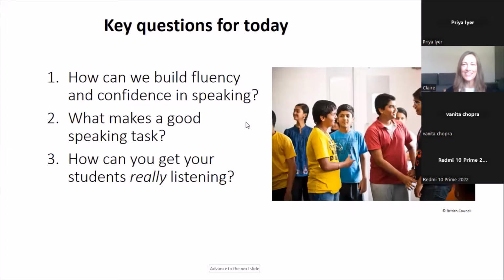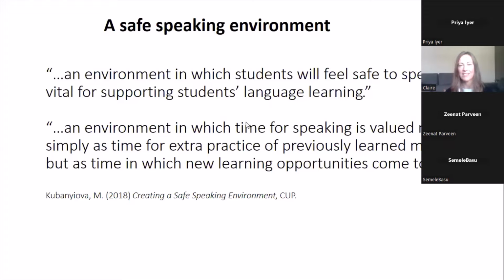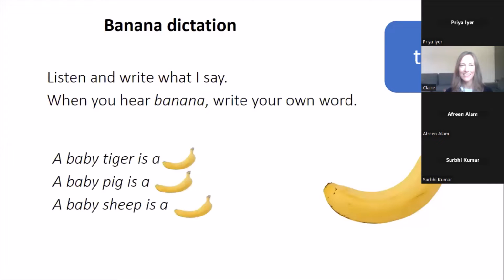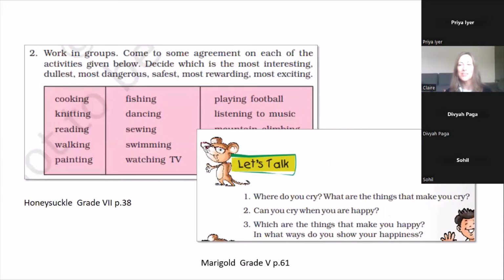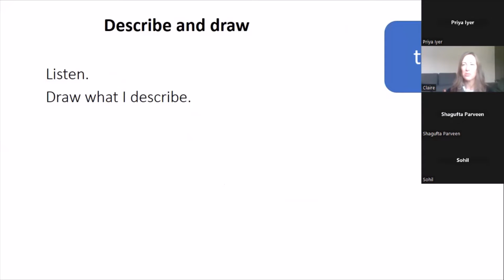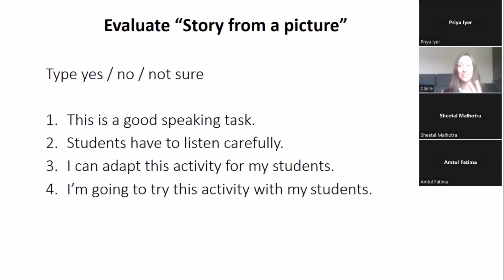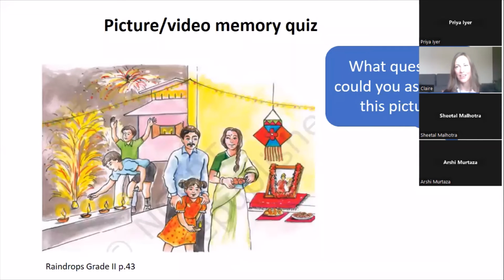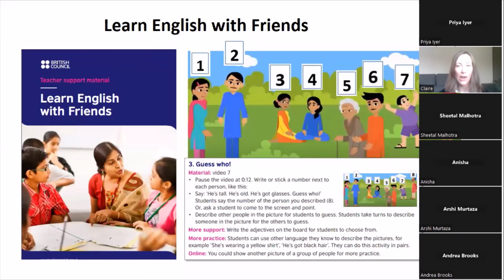Teacher connect webinars: Engaging your students in speaking and listening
In this practical webinar, the speaker, Claire Ross, helped participants experience and evaluate a range of engaging speaking and listening tasks that can be used face-to-face or online, and with large classes. By the end of the engaging webinar, participants had eight new, easy-to-prepare speaking tasks to try with their students, along with activities to get them really listening to each other. At the end, Claire also shared links of where to find more activities to add to teachers' repertoire.
We hope that you can use these resources for your own professional development journey!